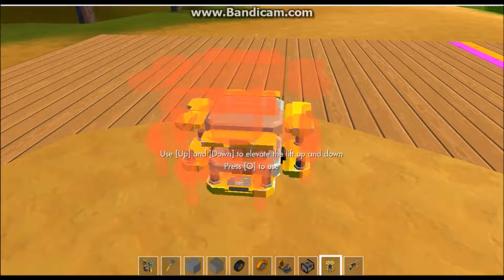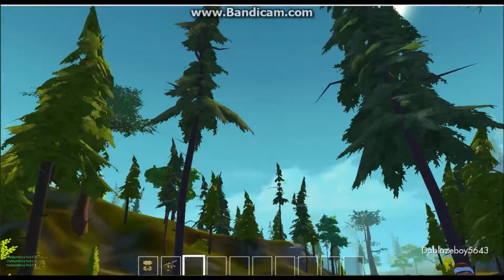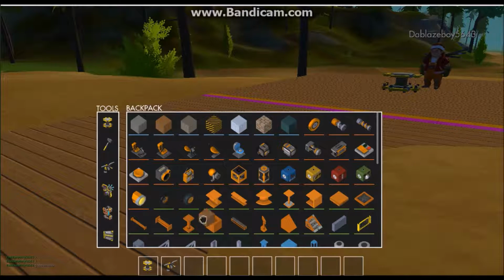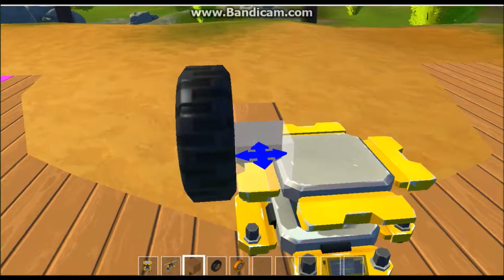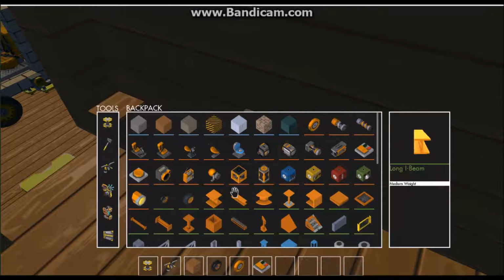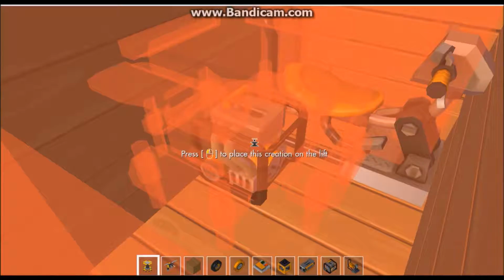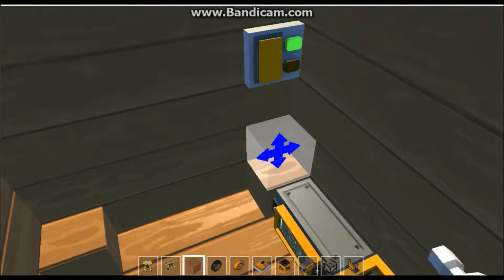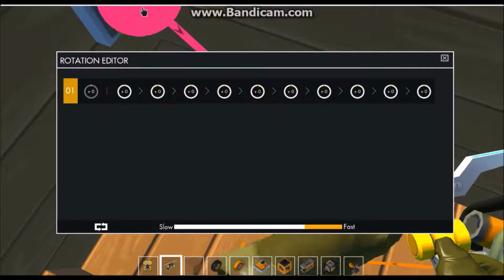Scrap Mechanic Bot Challenge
This Video Is Not On Logan's Channel